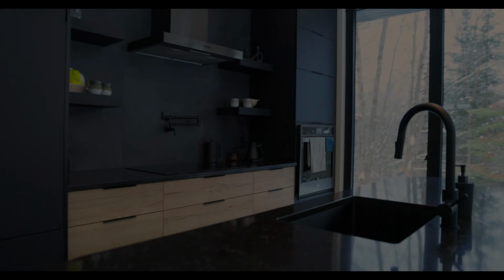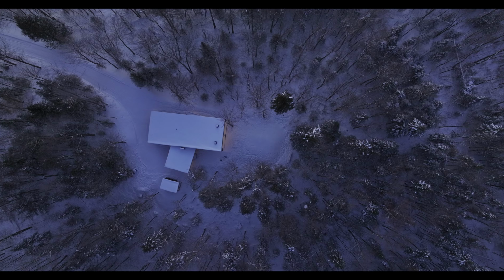Find the light...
I was given a wonderful reminder that even though we can't manipulate light traditionally with drone photography, we can (in some circumstances)  add our own light to great effect! You can bet I'm going to be on the lookout for more places I can do this!!